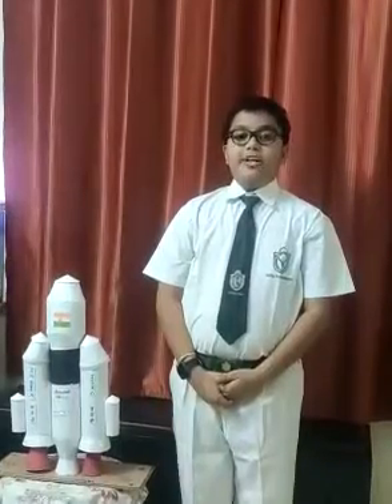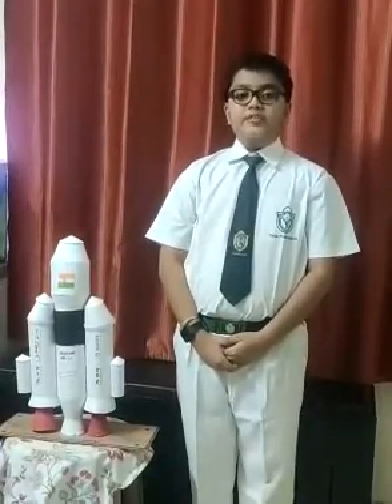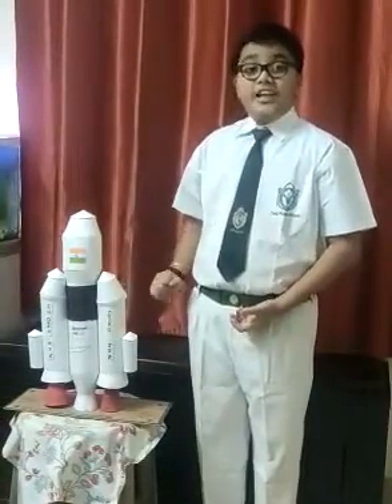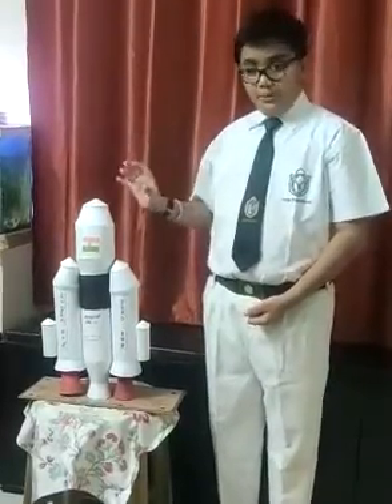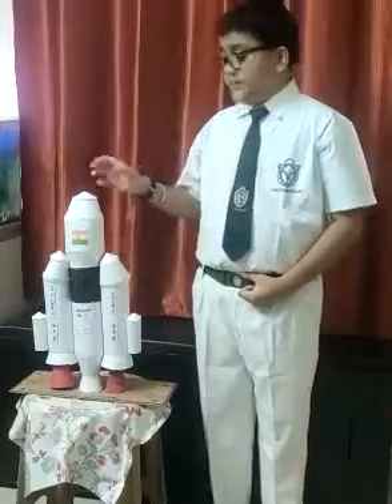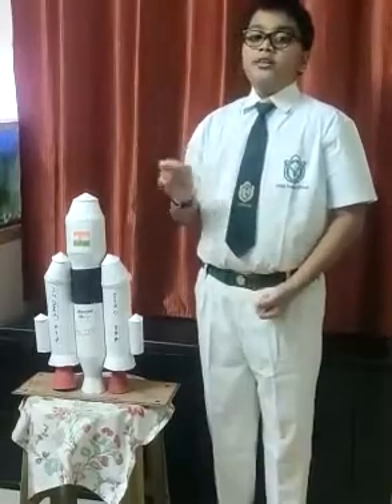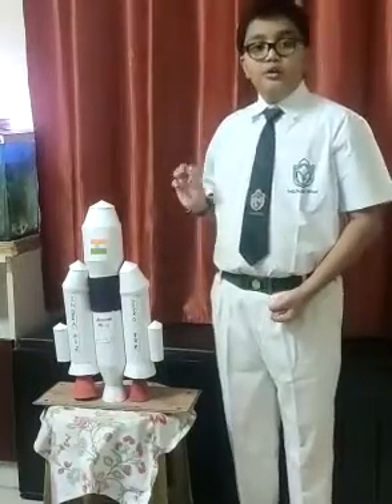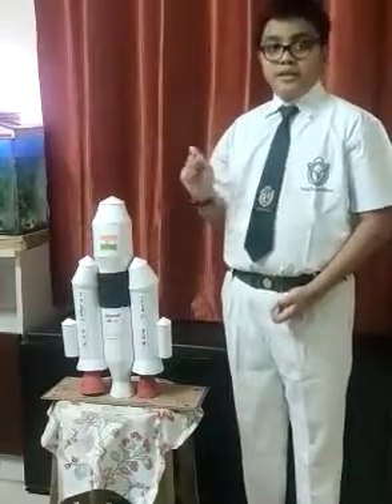Bidyansh Bihary Tripathy from class 5-K (ISRO ICC 2020)